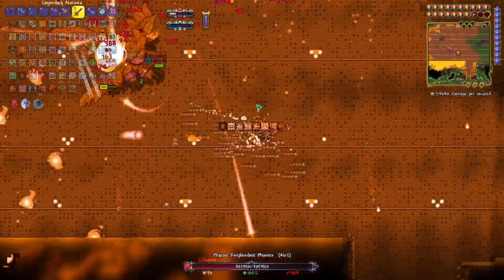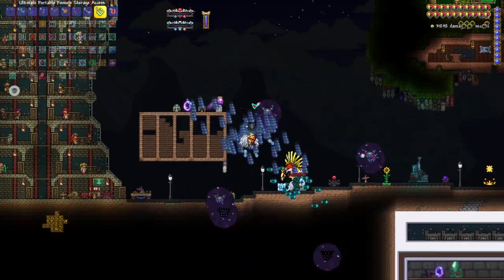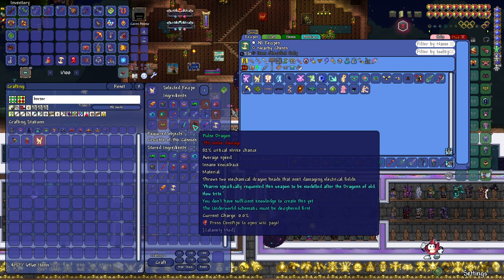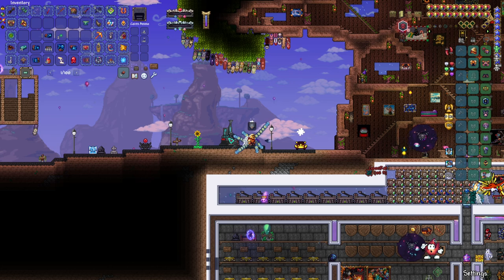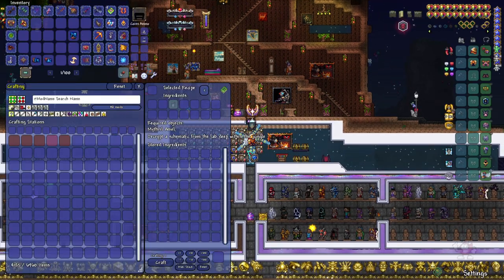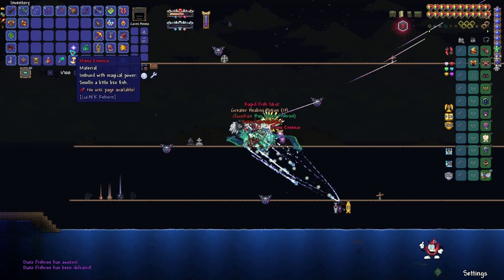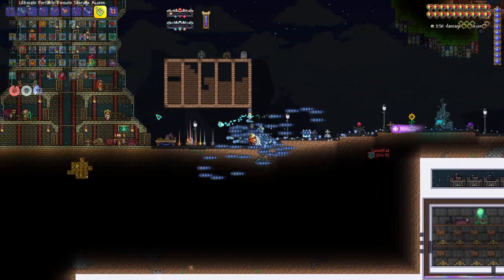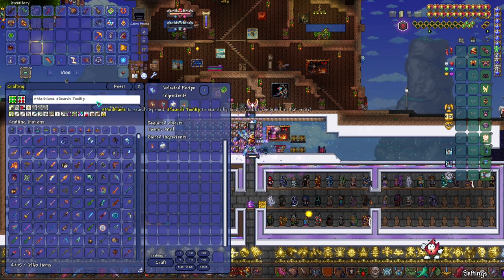April 4th Bosses Are Weird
Facing the Abomination but its April 4th so he's a meme.

Mod List:
AFK's PETS and more (Early Alpha)
AlchemistNPC Lite
Auto Reforge
Better Boss Health Bar for 1.4.4+
Better Zoom
Biome Titles
Boss Checklist
BossHealthBar(Boss血条)
Calamity Mod
Calamity Mod Music
Calamity's Vanities
Catalyst Mod
Expanded Inventory
Helpful NPCs
Loot Beams
LuiAFK Reborn
LuiAFK Reborn DLC
Magic Storage
Npcs Live In Evils
Pylons Prevent Evils
Recipe Browser
Recipe Browser && Magic Storage
Roommates
Shared World Map
Shop Expander
Starter Bags
Summoner UI (Latest Stable Release)
Summoners' Association
Thorium Mod
Wikithis
Wing Slot Extra
absoluteAquarian Utilities
imkSushi's Mod